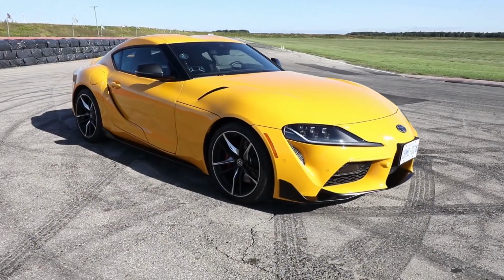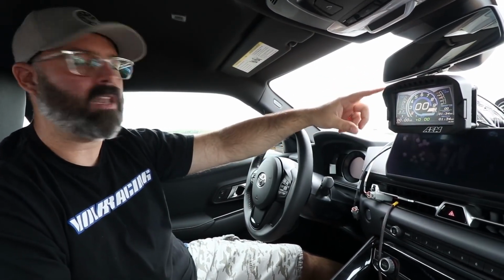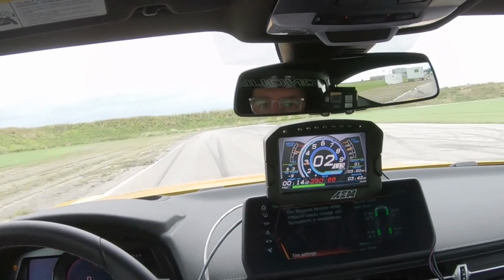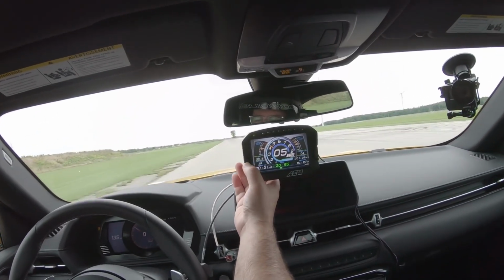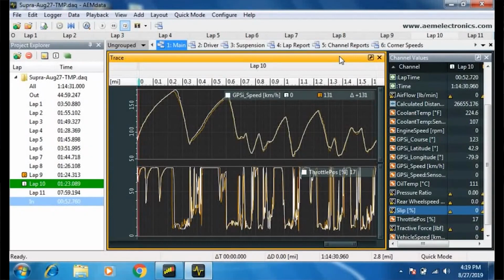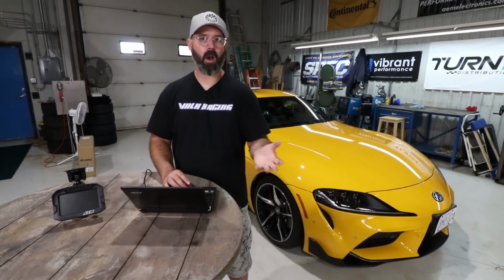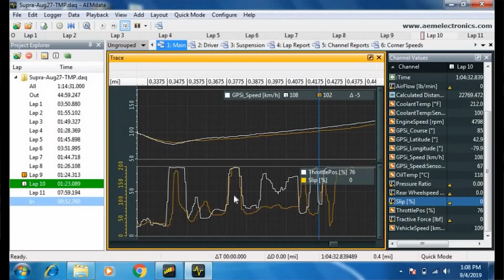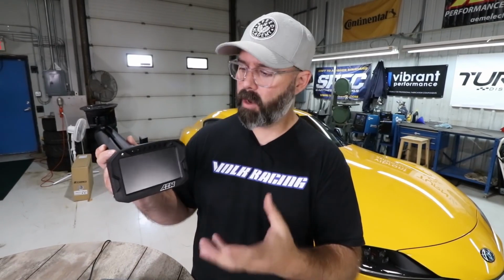AEMs Digital Dash in ACTION on NEW Supra!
Want to see more about our CD-7 Dash? Check it out here!